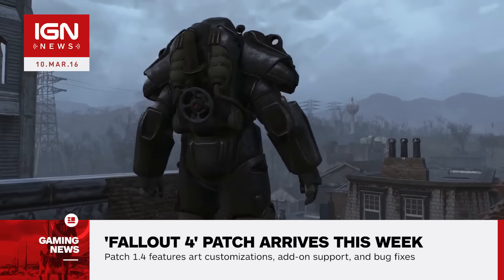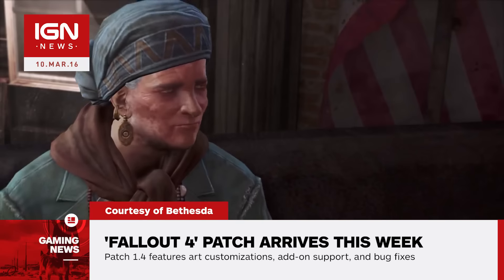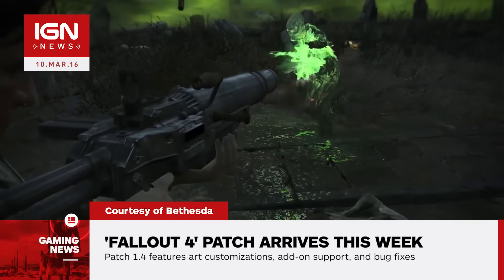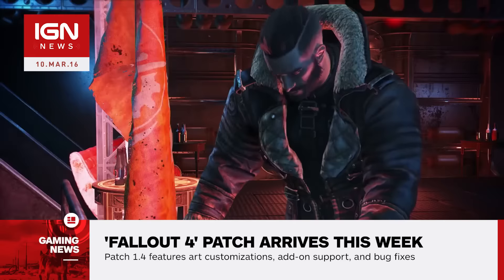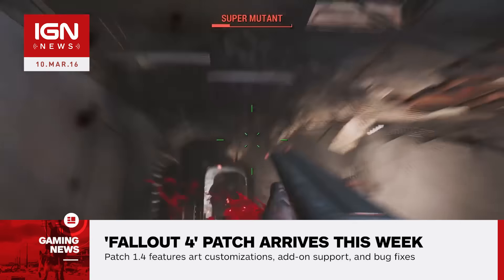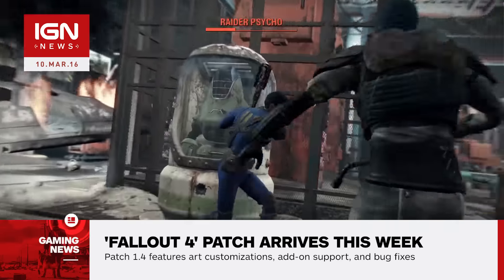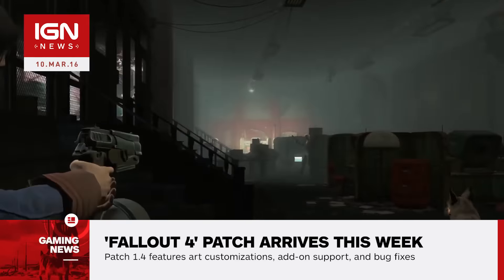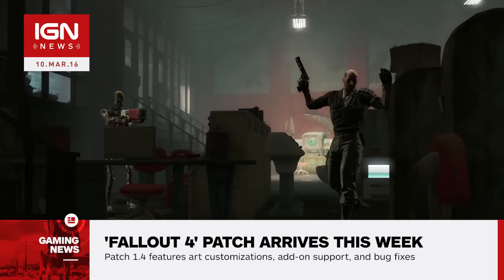Next Fallout 4 Patch Arrives on Consoles This Week - IGN News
Fallout 4's next patch will arrive on Xbox One and PlayStation 4 before the end of the week, according to Bethesda.

Follow IGN for more!